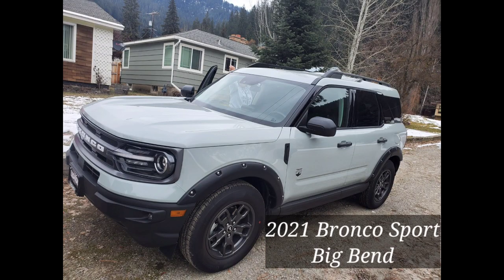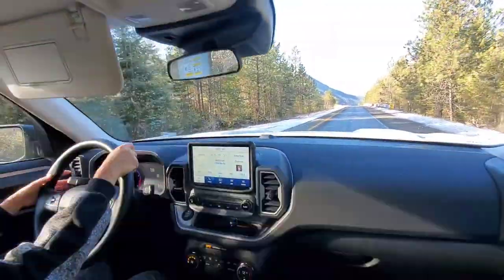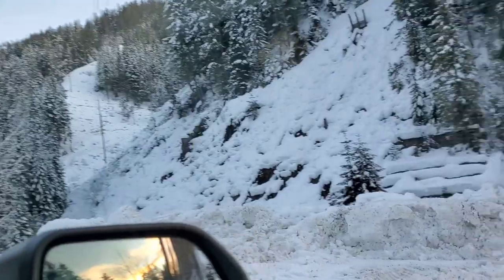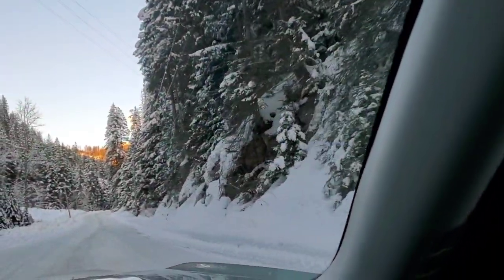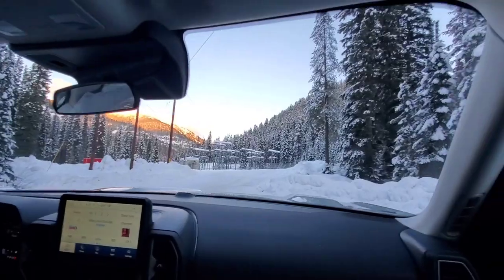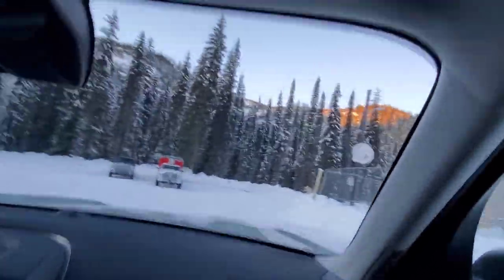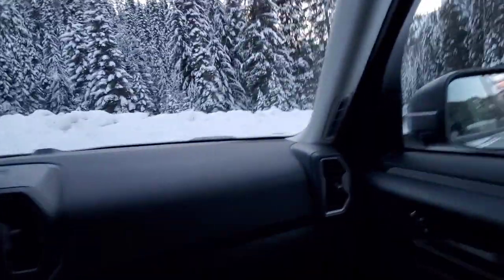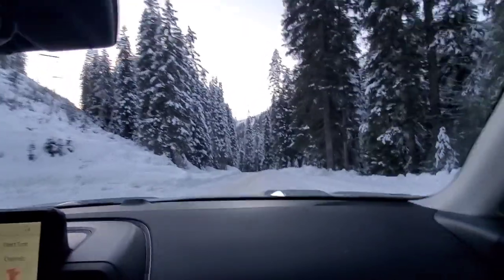2021 Bronco Sport Big Bend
test drive a brand new car